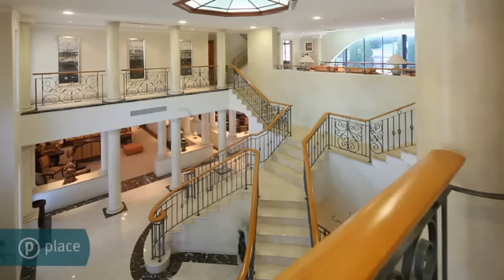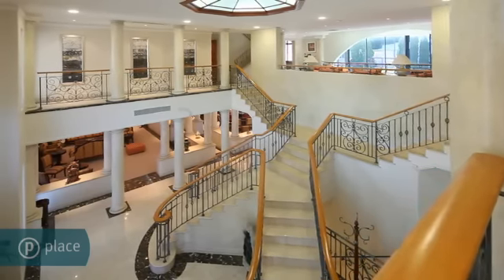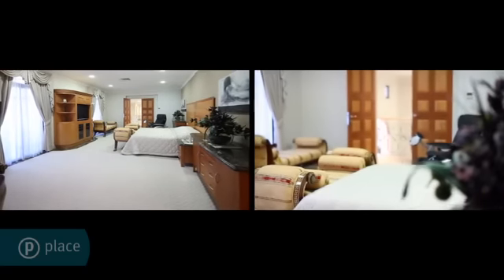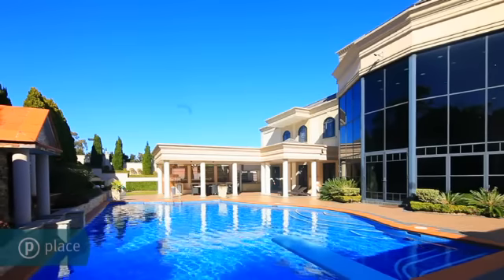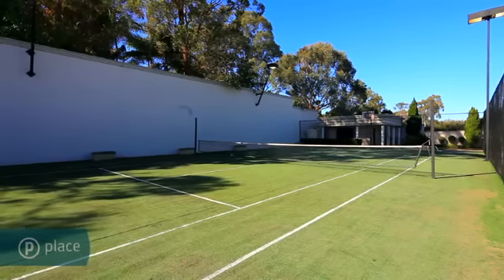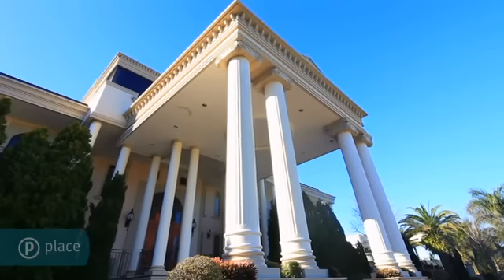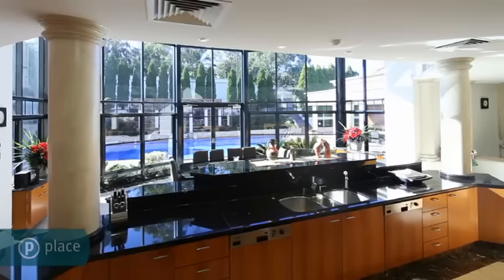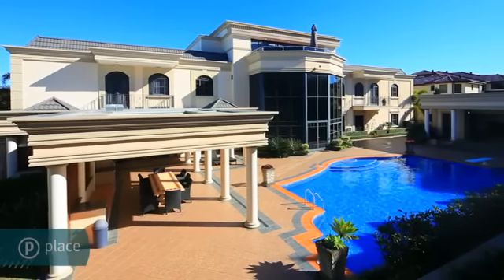Brisbane Real Estate For Sale :: 58 Kardella Street, Stretton :: Place Estate Agents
Disregard Replacement Cost... Disregard Build Cost... This Property Must Be Sold!
The 2500 square metre Hollywood Hills inspired mansion, built by legendary WOW Sight & Sound founder Sam Savvas, is listed for sale for the first time.

This property is a fusion of classical European style mixed with an American build. Set on a 4047 square metre block, 1 acre, and copiously features a 16-seat theatre, gymnasium, sauna, secluded guest area and resort-inspired pool with twin sandstone waterfalls.

At first glance this home is breathtaking with robust double wrought iron gates and circular driveway leading to the commanding portico only found in homes from the Dynasty period.

With complete privacy, the home has a double staircase inspired by Gone with the Wind, capturing the grandeur of this home built in 2000. The stunning black marble kitchen spills out to the enormous pool with Teppanyaki plate, barbeque and outdoor kitchen facilities, full sized tennis court, immaculate manicured gardens and romantic lighting for evening entertaining.

An enormous enclosed rooftop entertainment area is perfect for large parties with industrial strength air-conditioning. Also boasts two fireplaces, elevator and eight car garage with enormous storage/wine cellar rooms.

Seven bedrooms -- five ensuited, two offices, game zone recreational room.

Once in a lifetime, a property of this calibre becomes available for purchase. This timeless classic must be sold. An inspection will leave you in awe of your weekends relaxing in this divine paradise.
To obtain a copy of the Sustainability Declaration, please contact the agent.